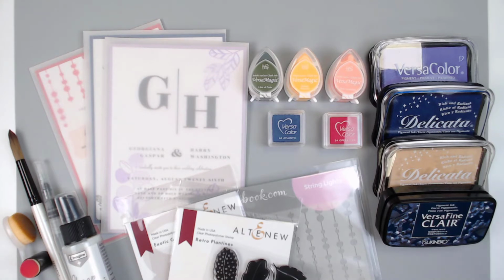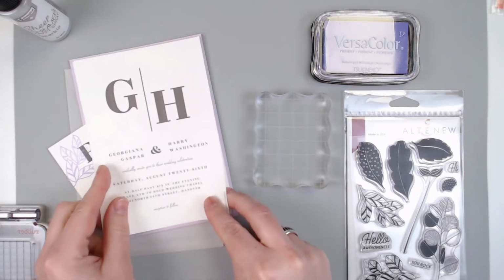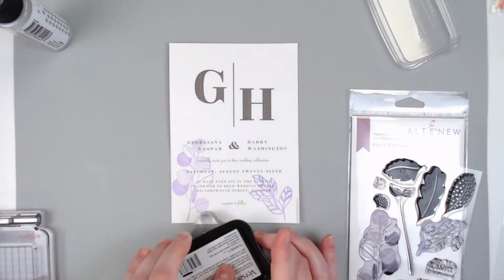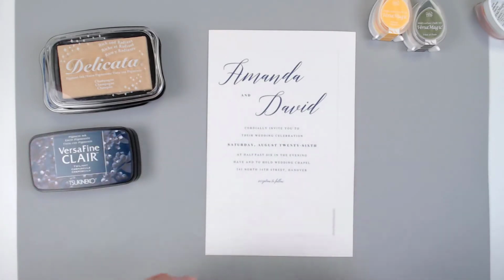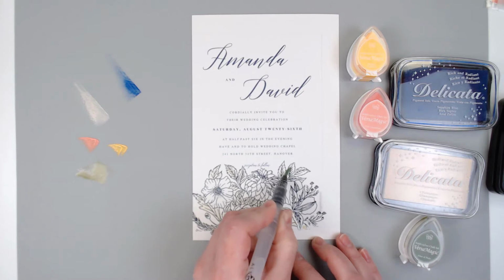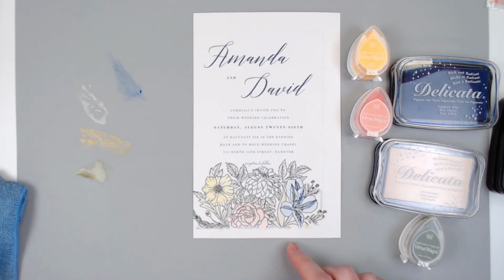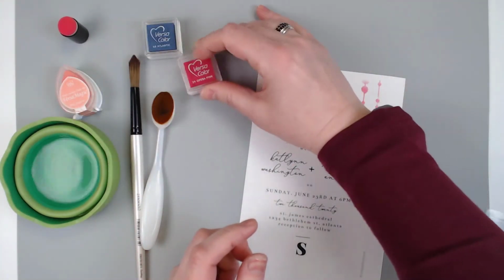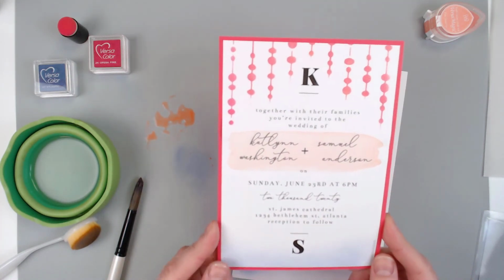Summer 2020 On Trend DIY Wedding Invitations using Tsukineko Inks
by Nicole Watt

So many brides get the DIY bug for their wedding, but making your own invitations can be overwhelming, especially if you're new to papercrafting. Nicole will show you how to create three stunning looks based on current 2020 color trends that won't break the bank and won't take hours to complete - even for beginners!

FOLLOW NICOLE!